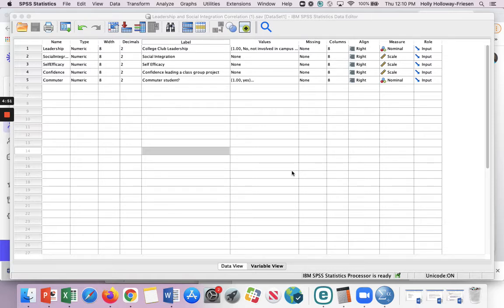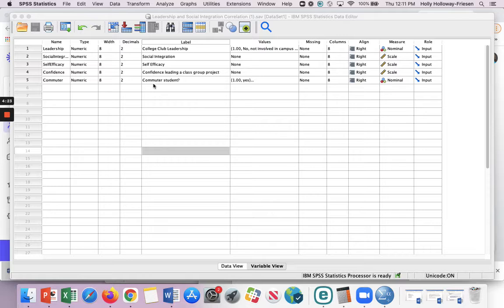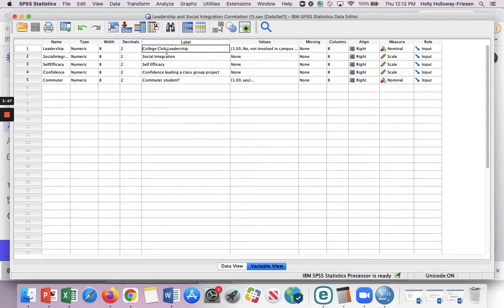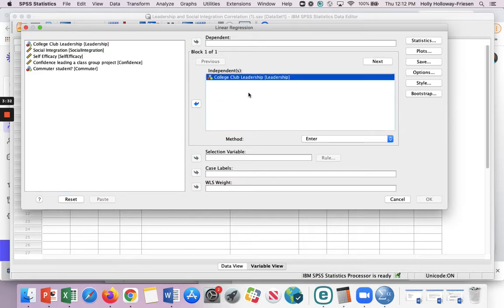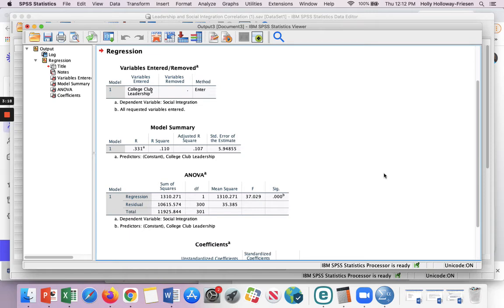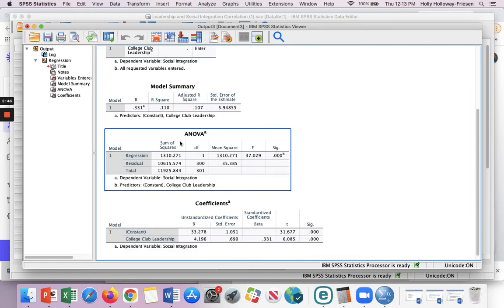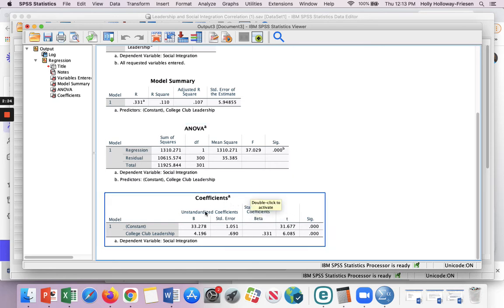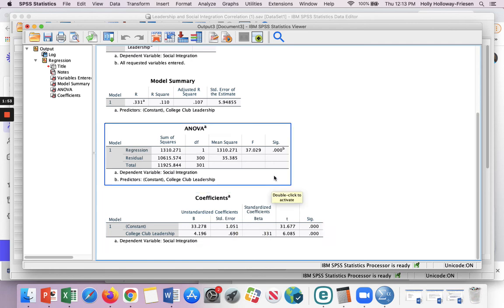Simple Linear Regression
This video demonstrates how to conduct a simple linear regression using SPSS.